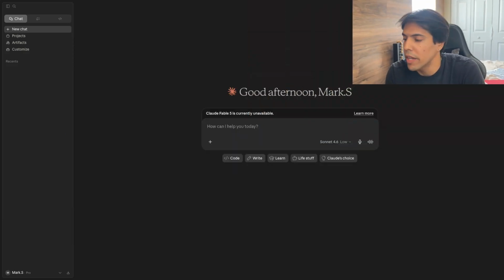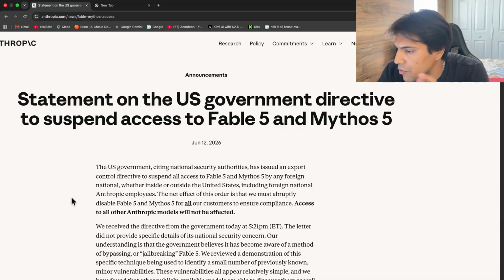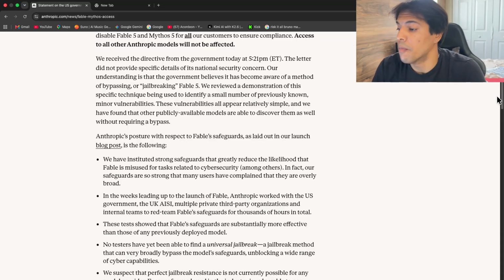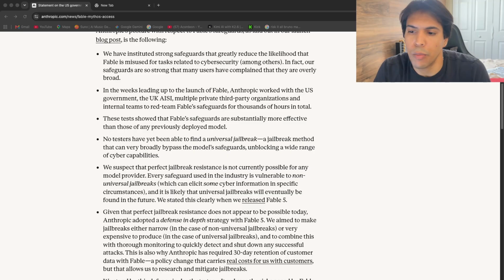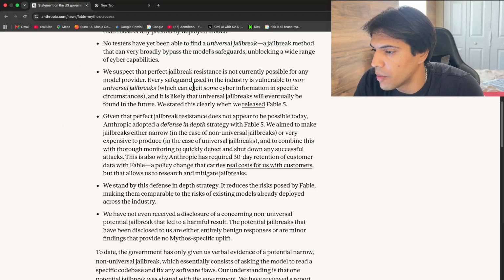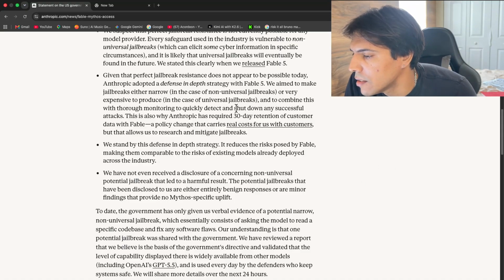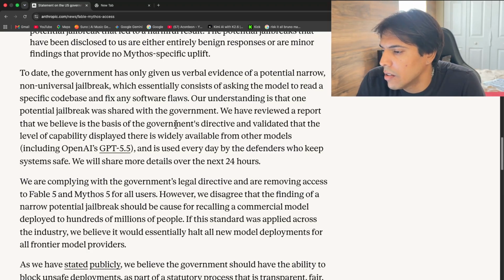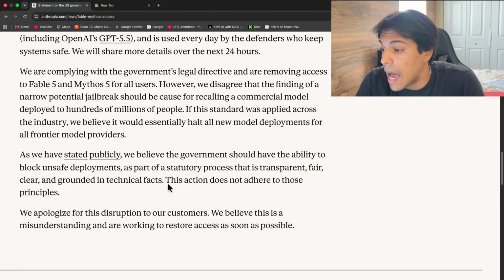What happened with Claude code fable 5 (Anthropic vlog post)